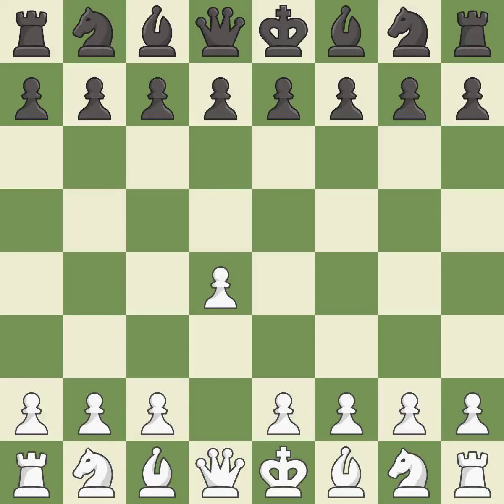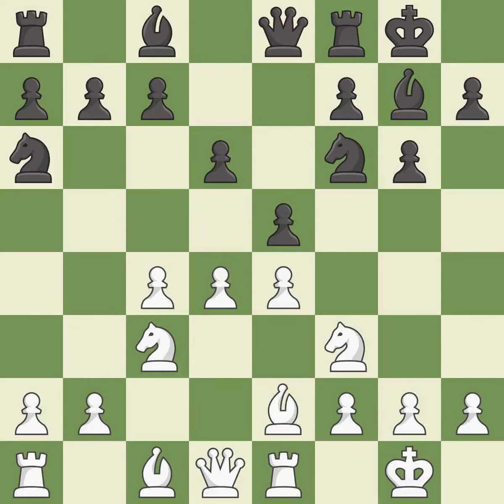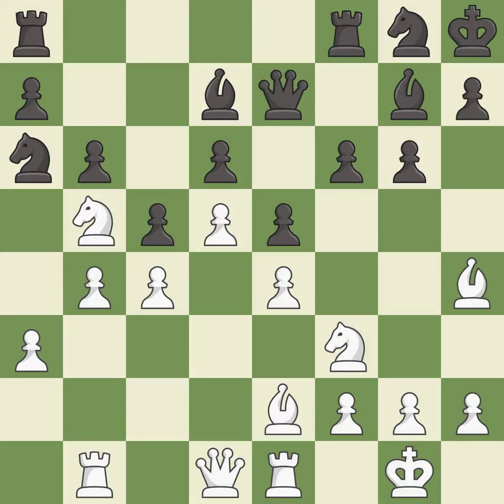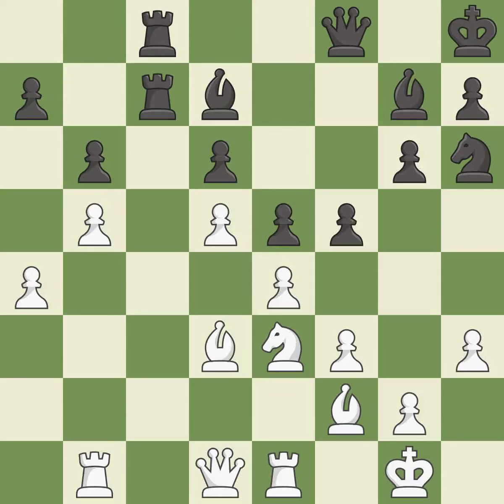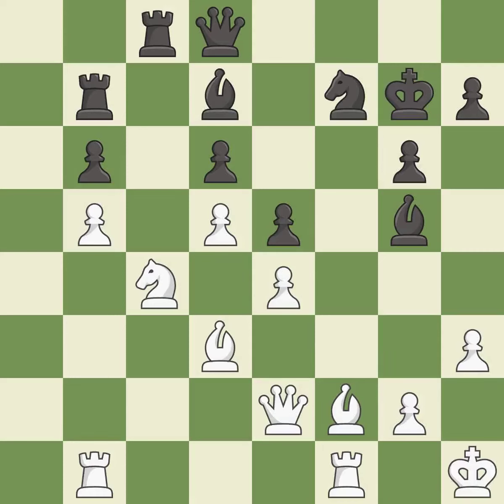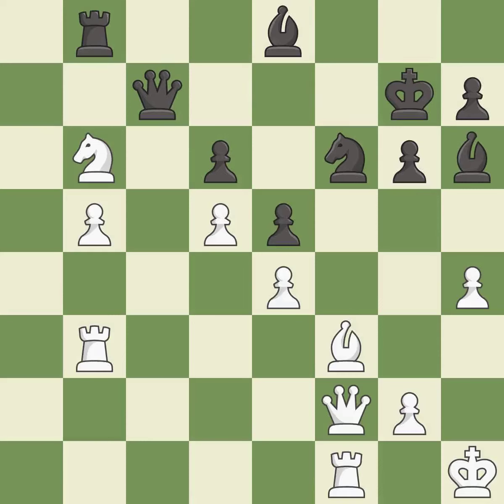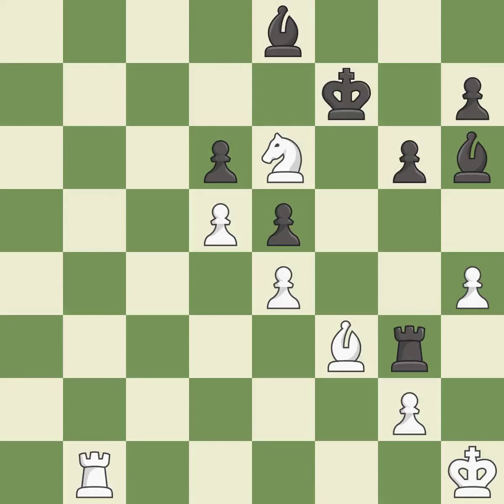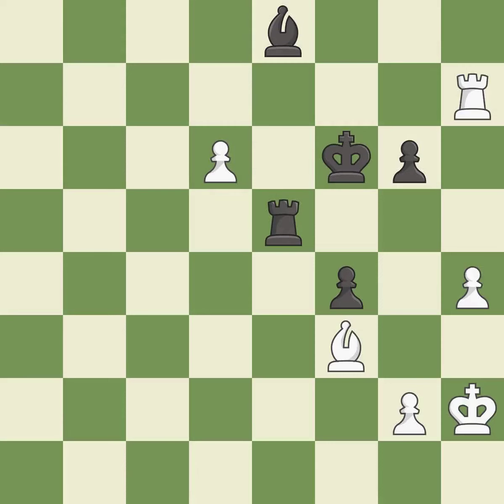White Carlsen, M.,Black McShane, L.,King's Indian Defense: Orthodox, Glek Defense, 8.Re1